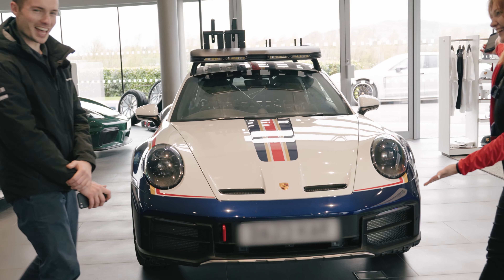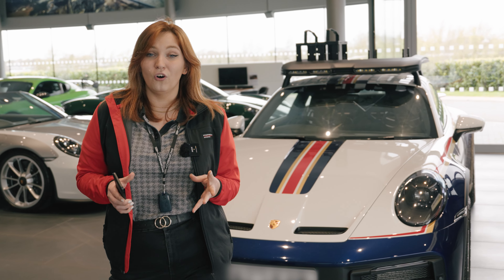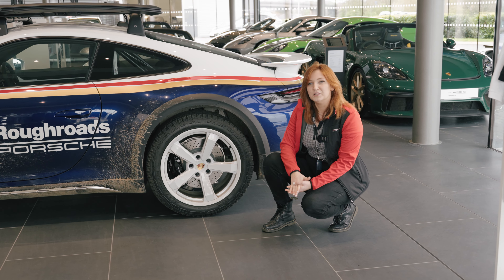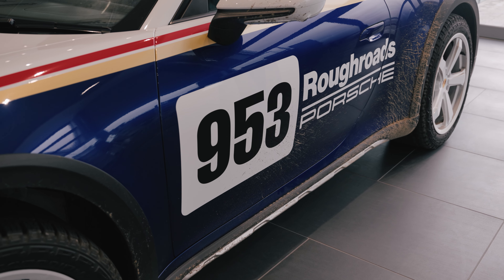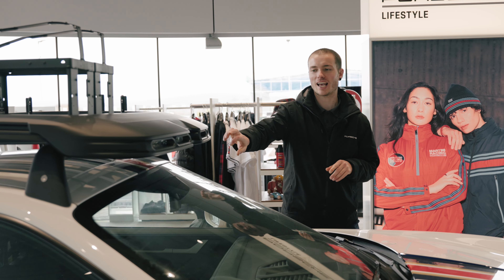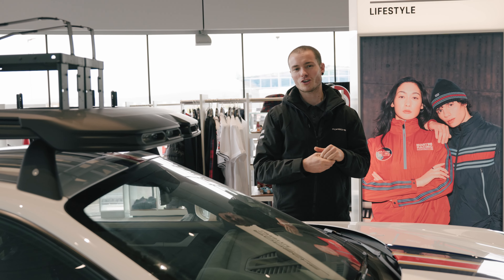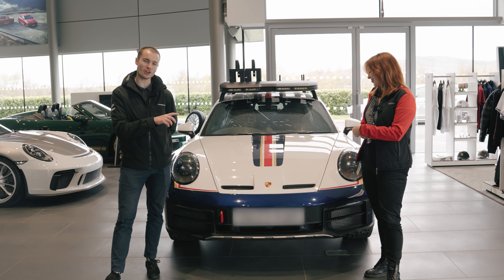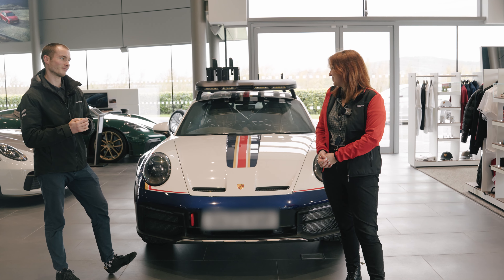Off-Road Monster! Porsche 911 Dakar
Porsche Pros Ashley & Joe take you on a tour of the rare and incredible Porsche 911 Dakar. 🏎️

One of only 2500 examples worldwide, this number 431 was recently in our showroom. Ashley & Joe provide all the details on this unique 911, showcasing its exceptional features and history.

What are your thoughts on this special Porsche 911? 🤔

A big thank you to the generous customer who allowed us to display their Dakar in our showroom.

Welcome to the official YouTube Channel of Let’s Torque Porsche!
Hosted by Porsche Centre South Lakes.